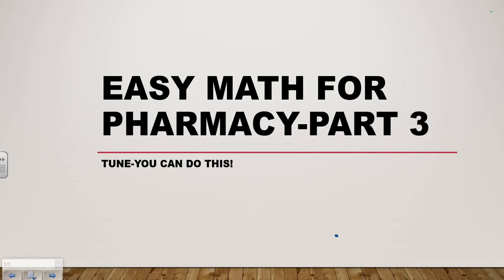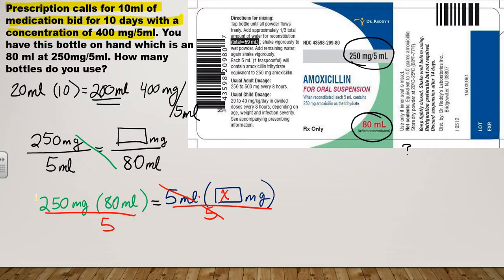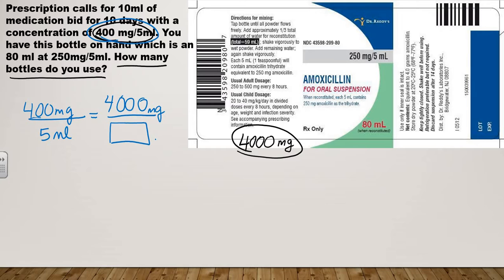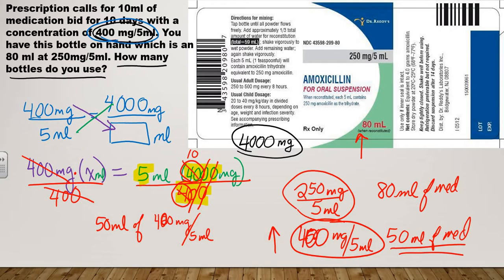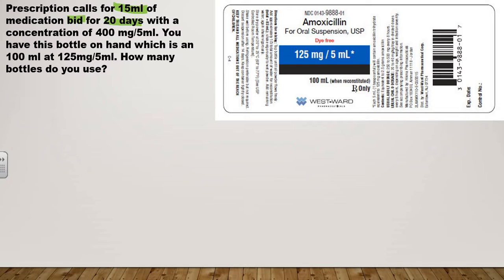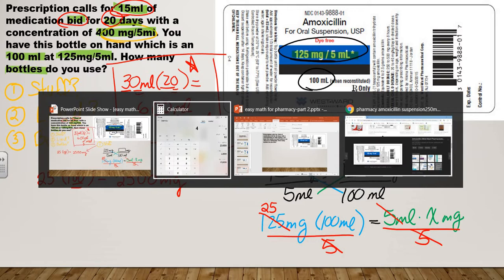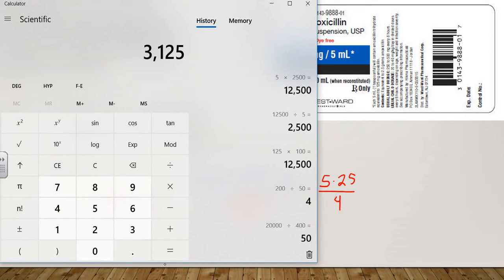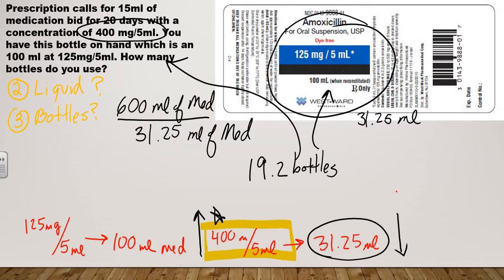Susan's pharmacy part 3